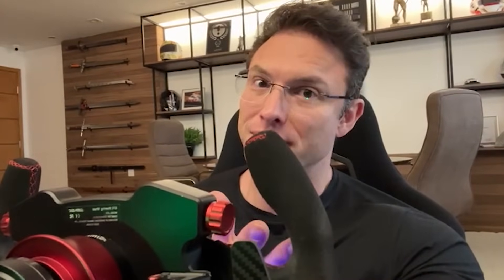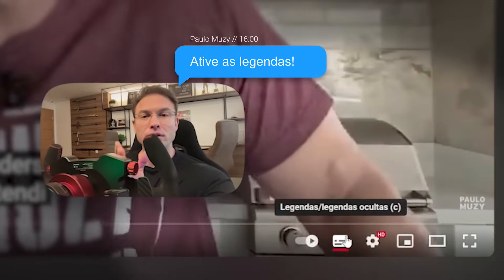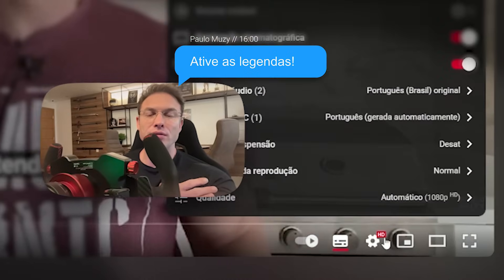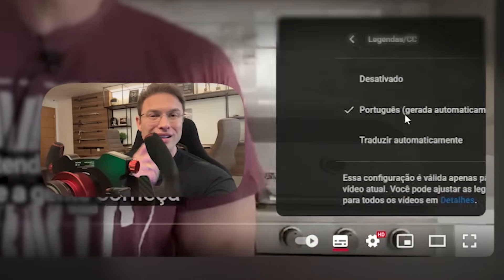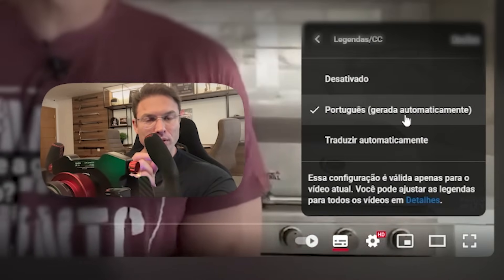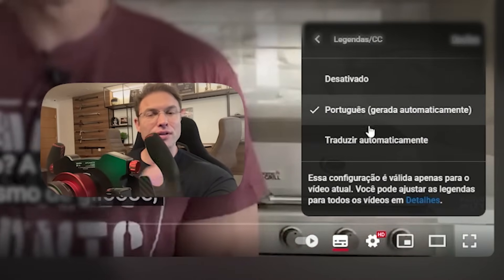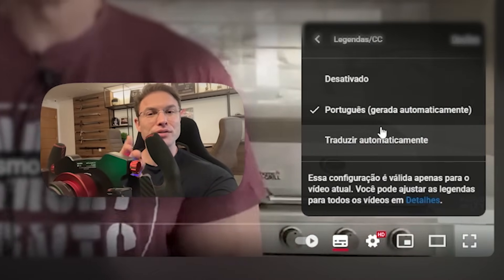FUNDAMENTOS da HIPERTROFIA – [com Dr. Brad Schoelfeld]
Tensão mecânica, estresse metabólico e dano muscular: o que sabíamos em 2010~2012 e o que sabemos hoje, na ciência, sobre esses mecanismos em relação a hipertrofia? Brad Schoelfeld nos explicou!

Live todos os dias às 7h aqui no YouTube e Instagram (porém depende)

Pergunte livremente sobre exercício, saúde e desempenho 👇
📍 Como ter sua pergunta respondida?
✓ Todos os dias, antes da live, abro uma caixinha de perguntas para os assinantes do Instagram, se você ainda não é, considere se tornar um clicando nesse

Médico CRM SP 115.573
Ortopedista e Traumatologista RQE 35.320
Médico do Esporte RQE 83.272